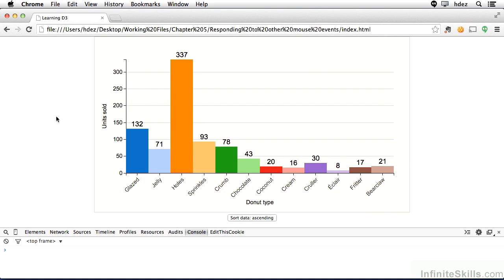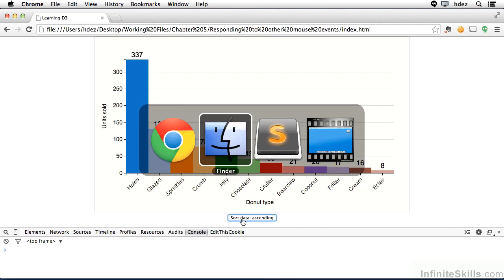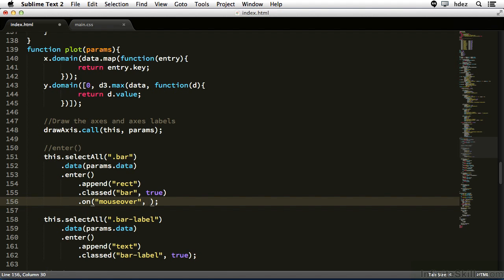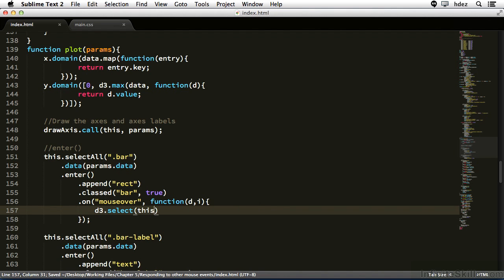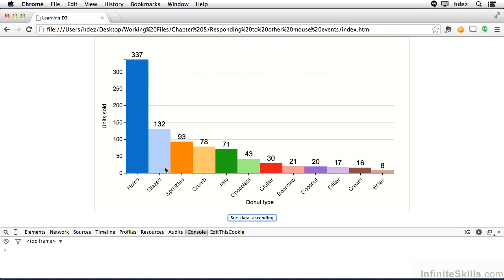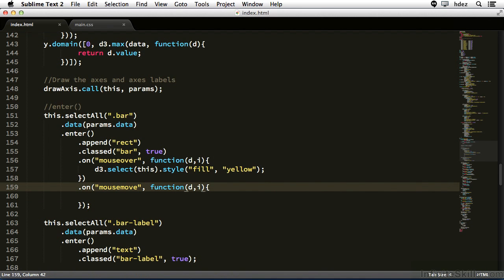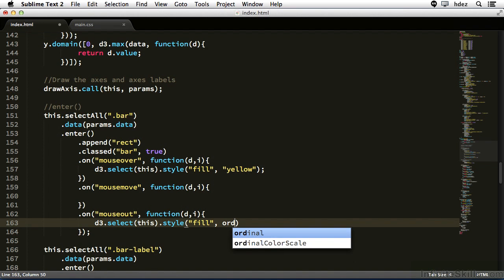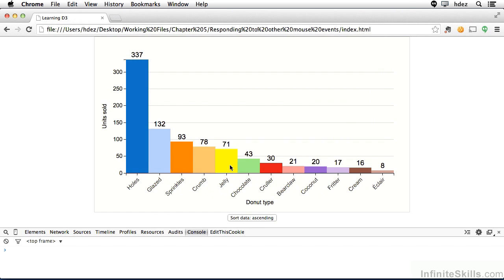0506 Responding To Other Mouse Events